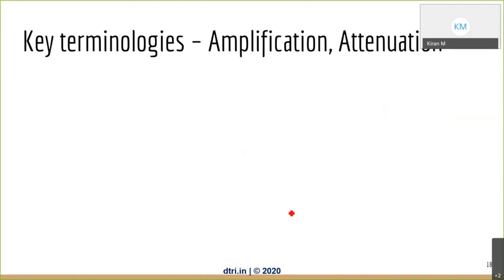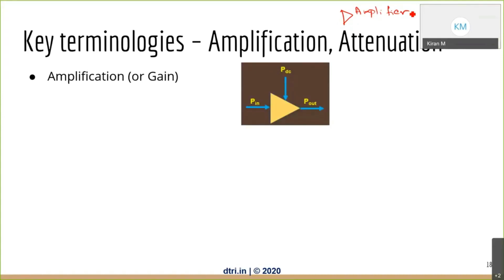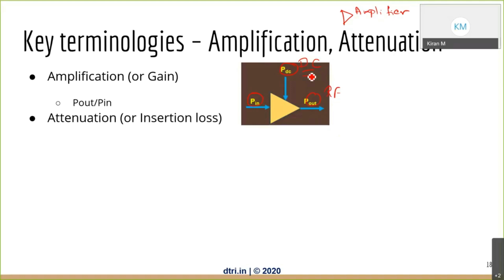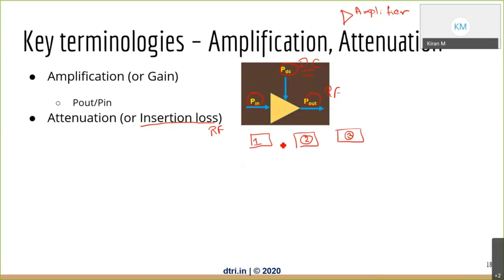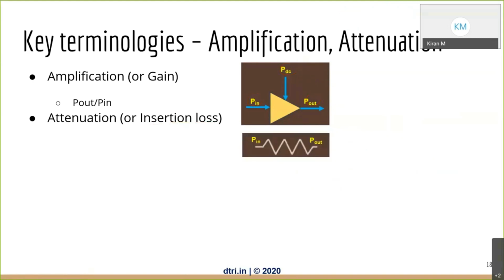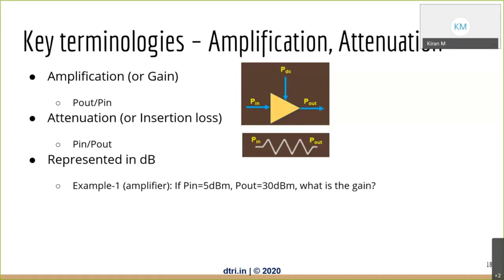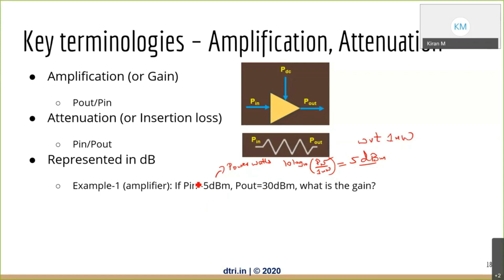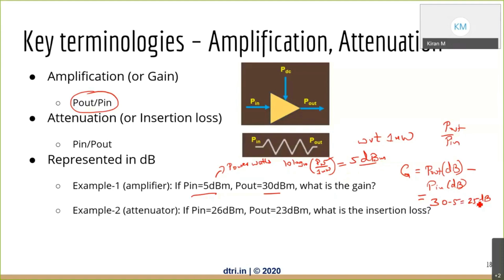3_3_ Radio Blocks and Terminologies: Amplifiers and Attenuators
This section discusses both the blocks and its terminologies along with a light dose of mathematics to make the concept more suitable for designing a RF system